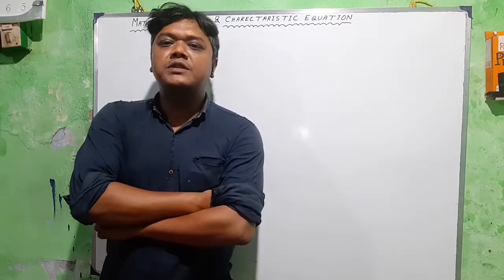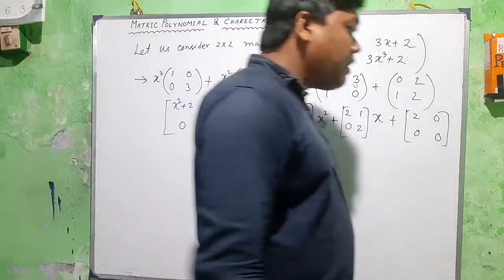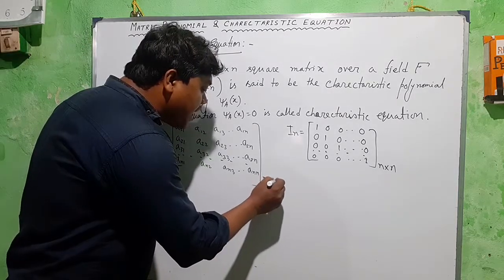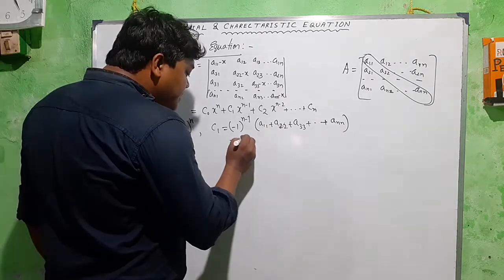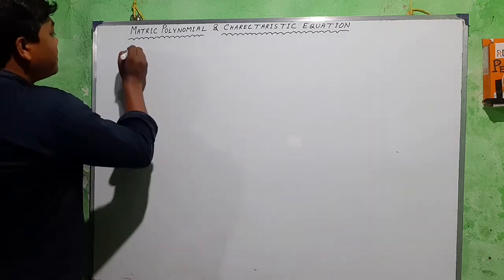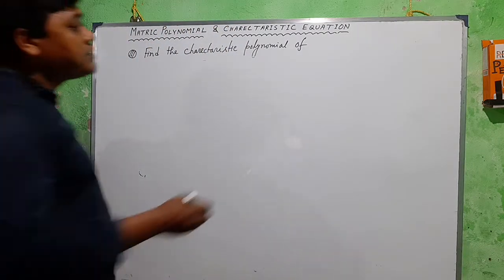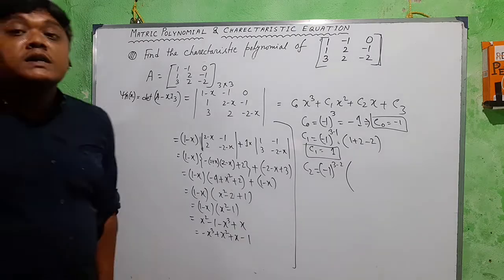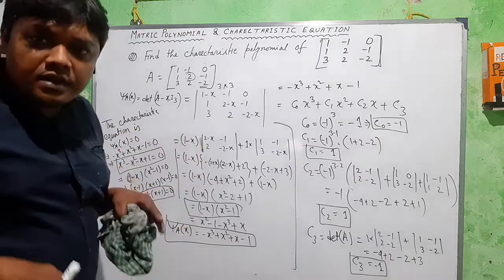Matric Polynomial & Charactaristics Equation by Dr Md Rajjak Gazi Mattrix Linear Algebra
In this part we shall discuss about Matric Polynomial and Characteristics Equation.
Solution of matric polynomial equation gives us eigen values of the matrix.